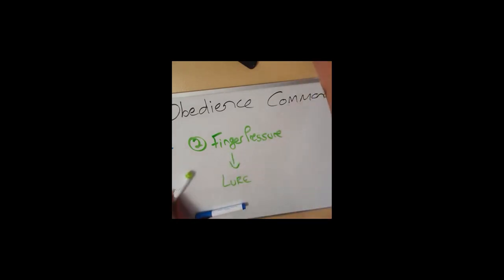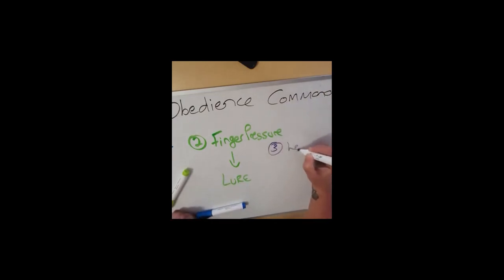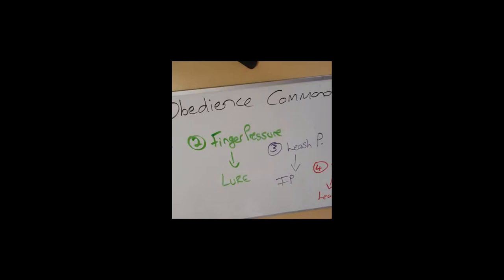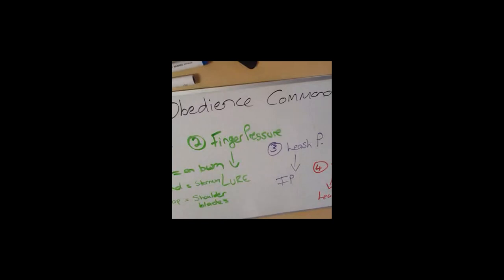What you should know about Sit/Stand/Drop or Down - The Sit command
🤔What is this video all about🧐: Just a Whiteboard explanation of another way to teach your sit, stand, drop or down commands SSD.

Show PCC some support🤝 by buying or sharing one of my designs, and the $$ will be used to rehabilitate Rescue dogs from SAFE Inc

🤓🙃Follow PCC's journey on FB: @PerthCanineCraft🐾